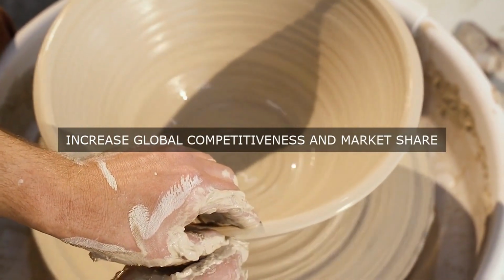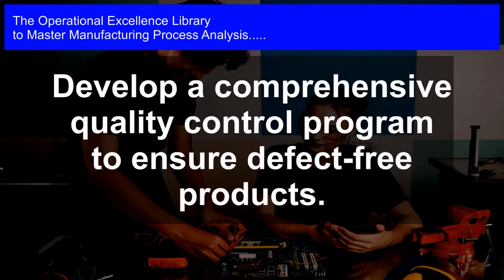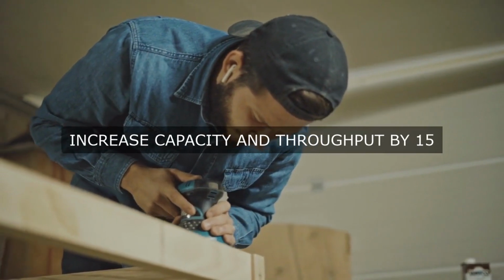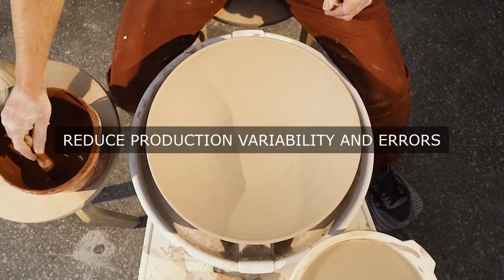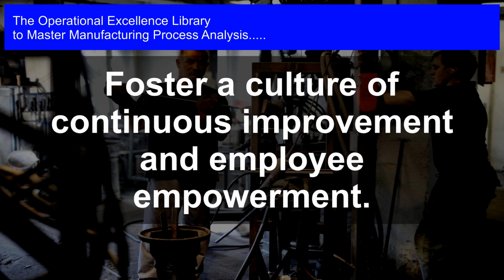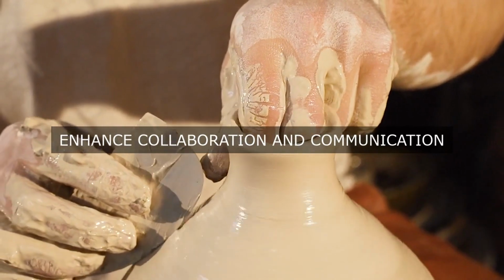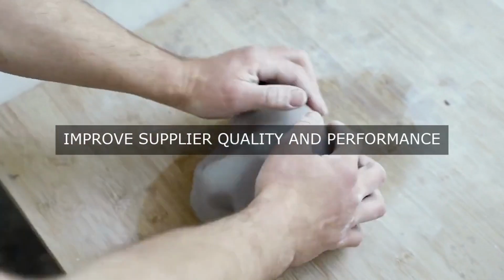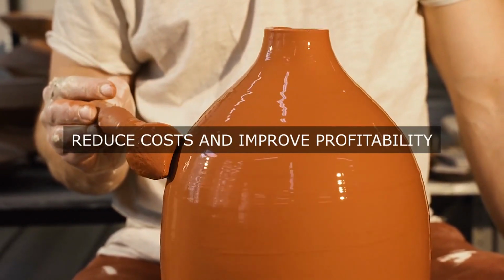Unleash Operational Excellence: Boost Efficiency, Productivity & Quality in Manufacturing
Master Manufacturing Process Analysis Operational Excellence. Get answers, advanced guidance, how-to's & workflows. Includes customized assessment, critical capability analysis & recommendations.

Manufacturing Process Analysis Success Formulas in the Video:
Analyze production workflows to eliminate waste and reduce variability.
Implement lean manufacturing principles to optimize resource allocation.
Develop a comprehensive quality control program to ensure defect-free products.
Streamline supply chain management to reduce lead times and costs.
Leverage advanced technologies, such as AI and IoT, to automate processes.
Foster a culture of continuous improvement and employee empowerment.
Establish clear communication channels to facilitate collaboration and issue resolution.
Develop key metrics to measure operational excellence and drive data-driven decisions.
Implement a regular audit and assessment process to ensure sustainable improvements.

Unlock the Secrets to Mastering Manufacturing Process Analysis: Transform Your Operations into a Lean, Mean, Profit-Making Machine!

Are you tired of struggling with inefficient manufacturing processes that eat away at your profit margins? Do you wish you had a clear roadmap to optimize your production, reduce waste, and increase customer satisfaction? Look no further! This game-changing toolkit provides the most comprehensive guide to mastering manufacturing process analysis, packed with:

- In-depth answers to the most critical questions to ask about manufacturing process analysis, ensuring you cover all bases

- Detailed, step-by-step solutions to common challenges, complete with case studies, practical examples, and actionable steps

- Unique perspectives and real-life anecdotes from experienced professionals, providing unparalleled insights

- Extremely detailed workflows, timelines, and clear responsibilities for each step, ensuring seamless implementation

But that's not all! This toolkit comes with an exclusive, downloadable self-assessment tool to evaluate your current process maturity and identify areas for improvement. This valuable resource will help you:

- Assess your current manufacturing process analysis capabilities

- Identify gaps and opportunities for growth

- Develop a tailored roadmap to achieve operational excellence

Don't let inefficient manufacturing processes hold you back any longer. Get ready to revolutionize your operations with this authoritative guide and start seeing tangible results.

If you‚Äôre unsure about the right product, check out our work-with-you warranty. It will give you peace of mind:

Work-With-You Warranty